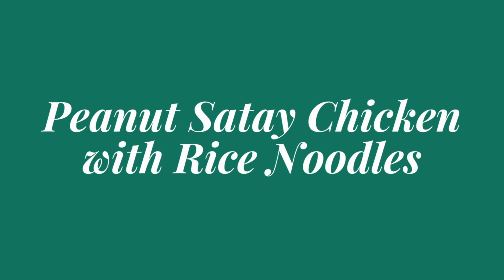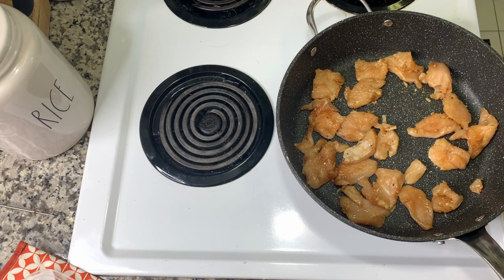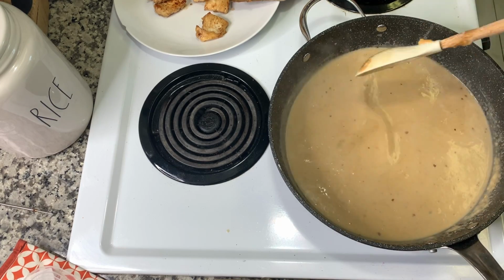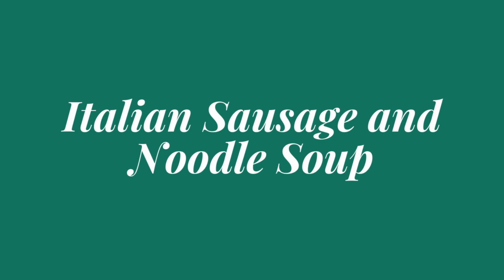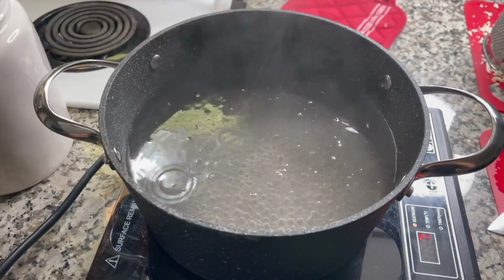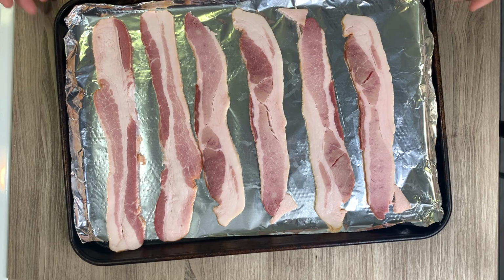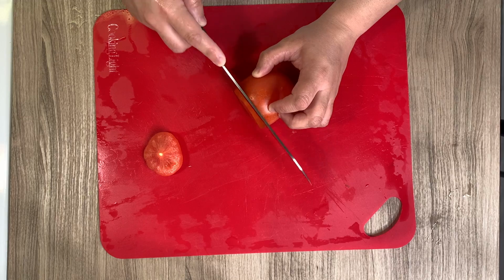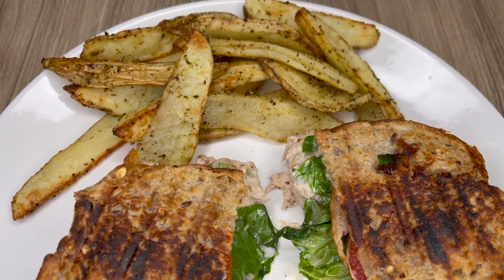WHAT'S FOR DINNER? | EASY BUDGET FRIENDLY WEEKNIGHT MEALS | MEAL INSPIRATION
In today's What's for Dinner video, I've got some easy budget friendly weeknight meals for you. The soup was absolutely amazing! If you give it a try let me know what you think 🙂. I hope these give you some meal inspiration to cook for your family.

I want to give a huge thank you to those who are supporting me, it means the world to me! ❤❤❤

00:00 - Intro
01:01 - Peanut Satay Chicken
05:45 - Italian Sausage Pasta Soup
08:57 – Tuna BLT Melts

MEALS IN THIS VIDEO:

Peanut Satay Chicken-
1 Lb Chicken cut in to thin slices or chunks
1 TB Hoisin Sauce
1 tsp Garlic
1/4 tsp Sesame Oil
Combine chicken with Marinade ingredients. Marinate for about an hour. Cook chicken over medium high to high heat for a couple minutes on each side. Transfer to a plate

1/2 Blended Onion
1 can Coconut Milk
2 TB Peanut Butter
1 TB Soy Sauce
1 1/2 TB Honey
1/4 tsp Garlic Powder
1/2 tsp Chili Flakes
In same pan add sauce ingredients and simmer for a few minutes. Add chopped veggies and let simmer for a couple more minutes. Then add chicken back in to heat back up. I served this over rice noodles.

Italian Sausage Pasta Soup-
2 TB Olive Oil
1 LB Italian Sausage
1/2 onion diced
1 tsp-1 TB Garlic minced
2 15 oz cans Italian Style Diced Tomatoes
Garlic Powder
Italian Seasoning
Salt and Pepper
¼ C.-1/2 C. Heavy Cream
4-6 oz roughly chopped mushrooms
8 oz of Spinach
1 LB Ziti Noodles cooked
½ cup Mozzarella
½ cup Parmesan
1 Cup of pasta water
Brown Italian Sausage and add diced onion and cook until meat is no longer pink. Add in Minced Garlic, diced tomatoes, salt and pepper, heavy cream, mushrooms and spinach and simmer until spinach cooks down. Boil noodles according to package directions and heavily salt water. Reserve 1 Cup pasta water and drain remaining noodles. Add in pasta water and cheeses. Add any additional salt and pepper after tasting.